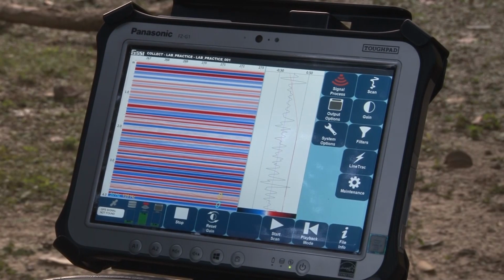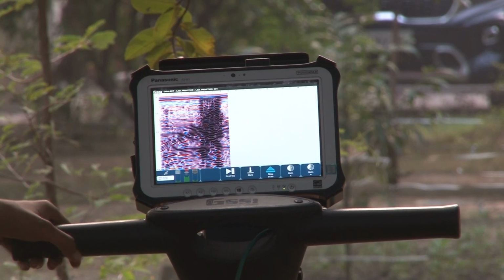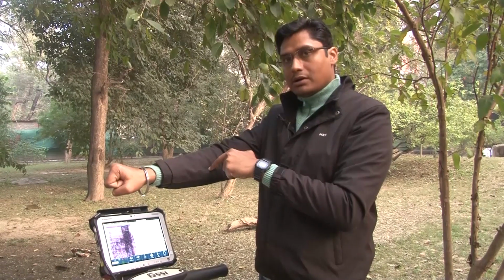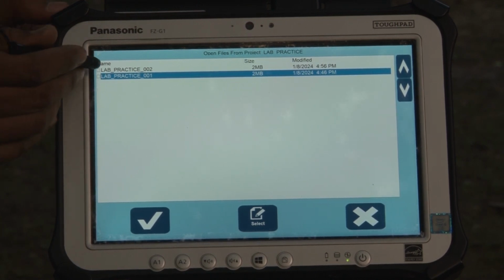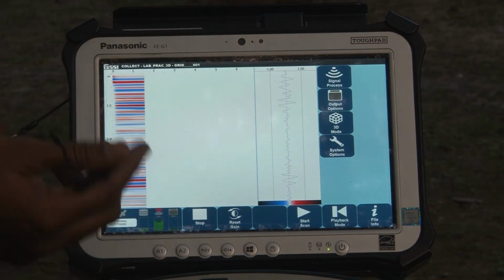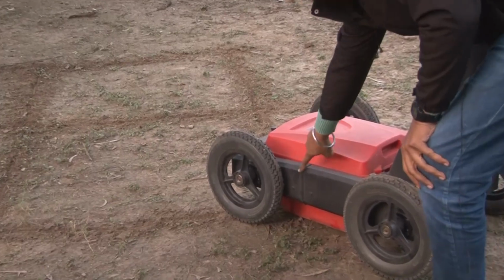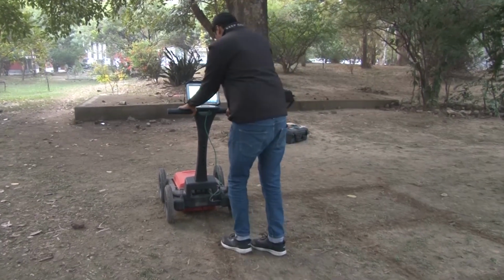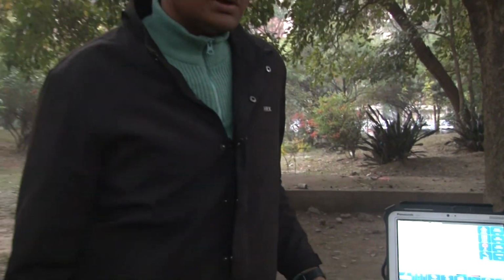Lecture 37 - Field Demonstration of GPR - Part 2